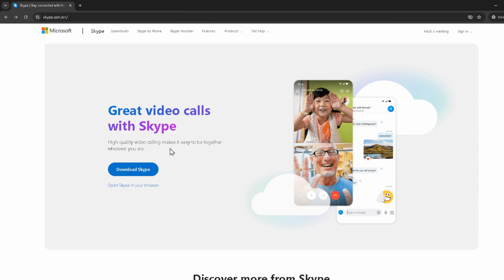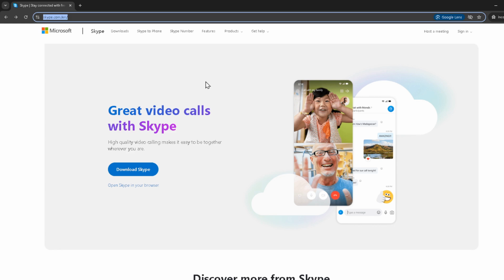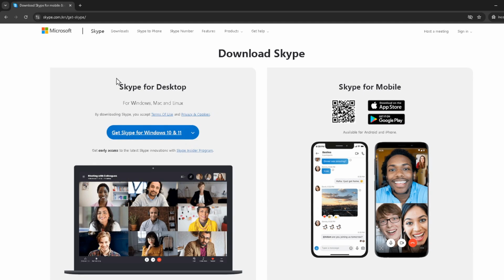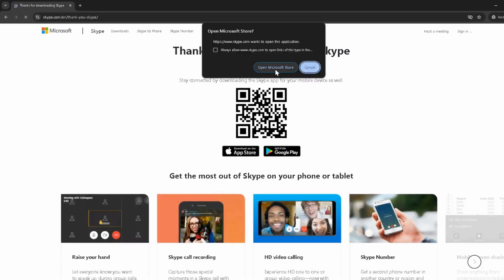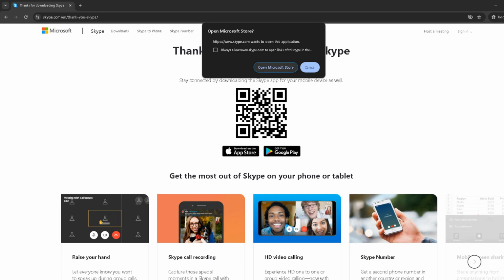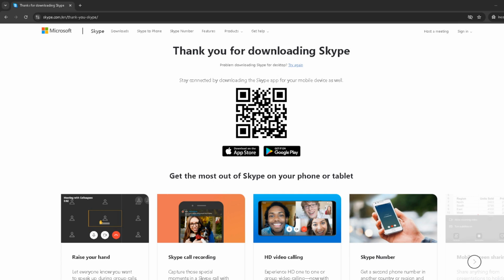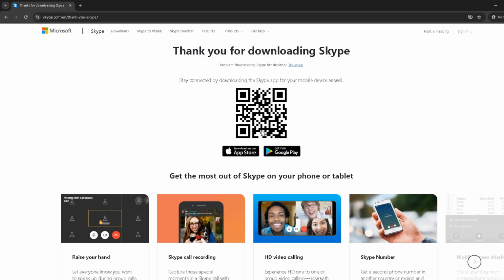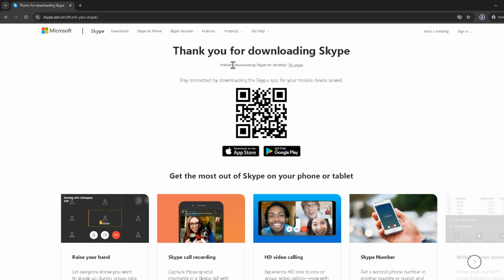How to Add Skype on Desktop (Full 2024 Guide)